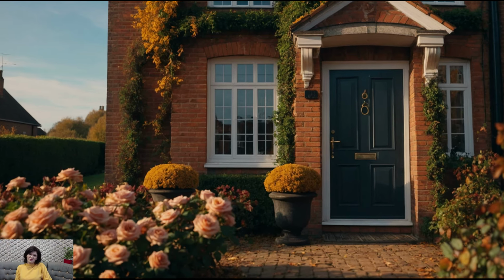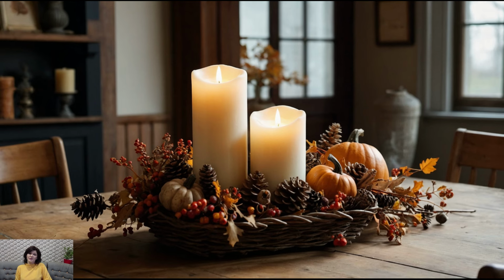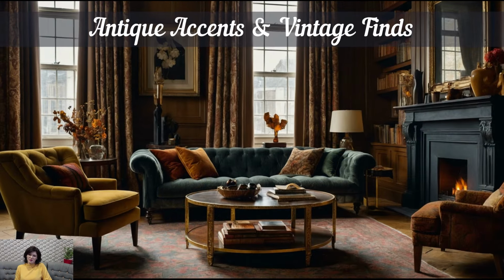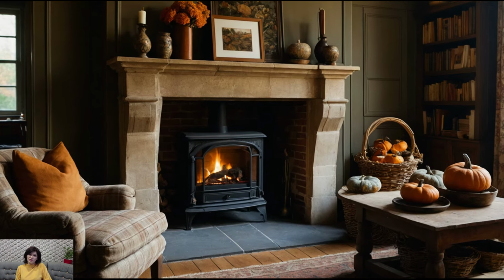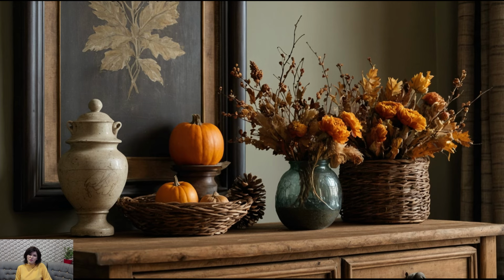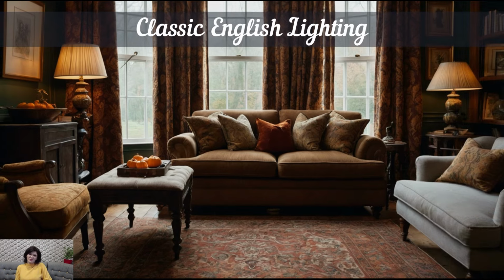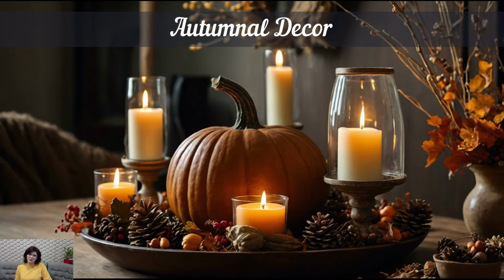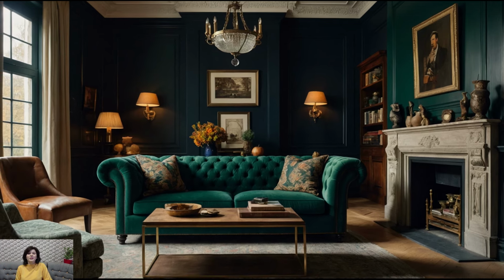Cozy Autumn in English Style | English Cottage - What Makes English Style Autumn Decor So Cozy?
Transform your home into a cozy autumn retreat with rustic English cottage decor! 🍂🏡 This video will guide you through the best ways to bring warmth and charm into your home, inspired by the timeless elegance of English cottages. From vintage furniture to earthy tones and soft textiles, discover how to create a snug, inviting atmosphere for the fall season.
Time codes for viewing:
1. Rich Earthy Tones 00:02:24
2. Traditional Fabrics & Patterns 00:03:45
3. Antique Accents & Vintage Finds 00:05:06
4. Cozy Fireplace & Hearth Styling 00:06:27
5. Layering Textures for Comfort 00:07:48
6. Incorporating Wooden & Natural Elements 00:09:27
7. Window Treatments & Cozy Drapes 00:10:48
8. Classic English Lighting 00:12:00
9. Traditional English Furniture with a Modern Twist 00:13:21
10. Autumnal Decor 00:14:42